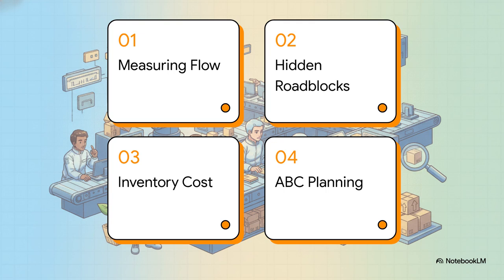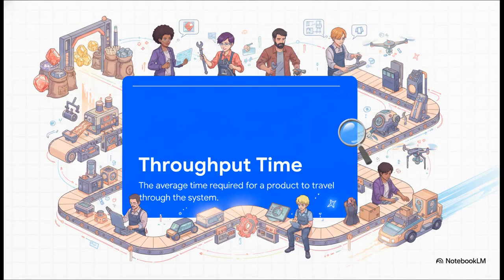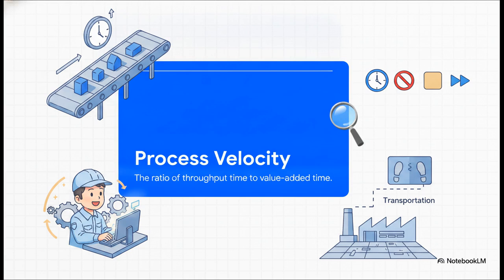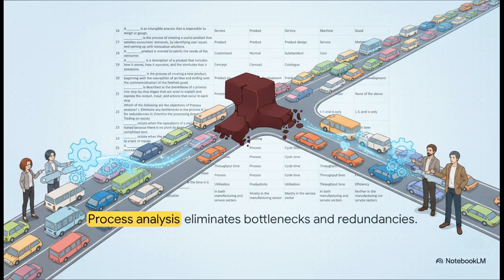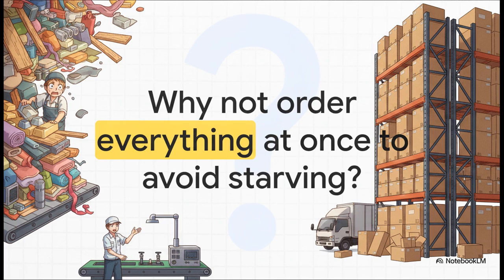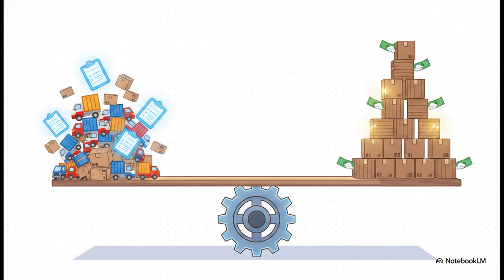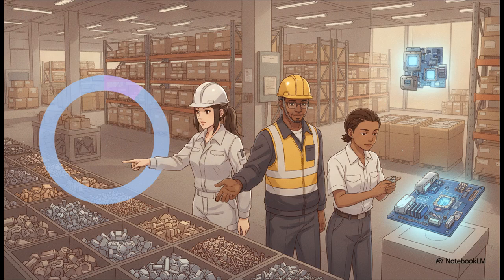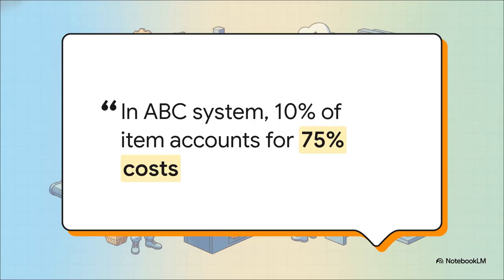Production & Operation Mangement (Part C)